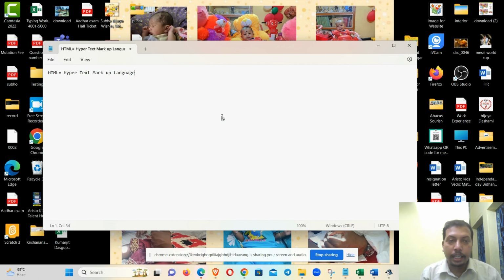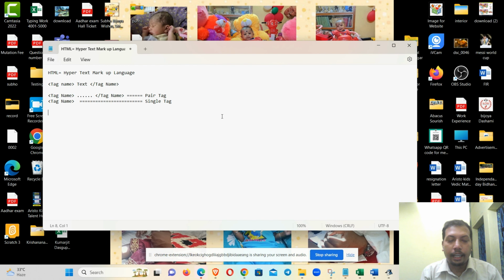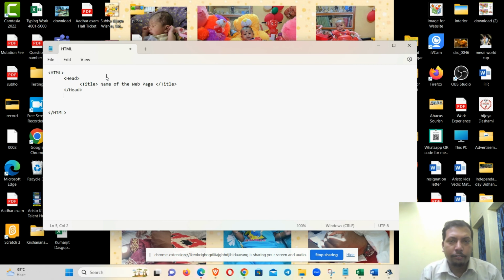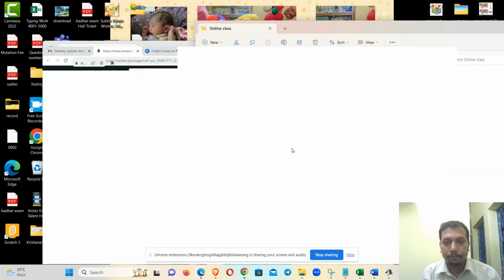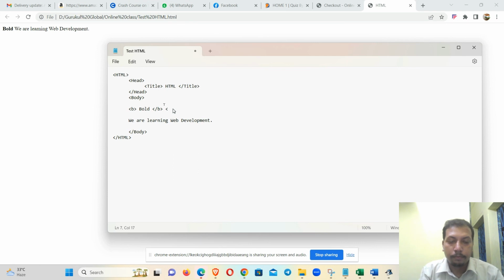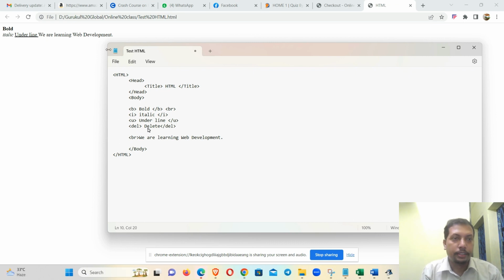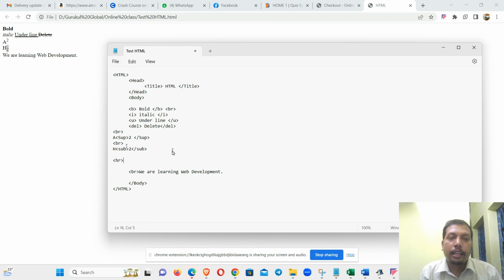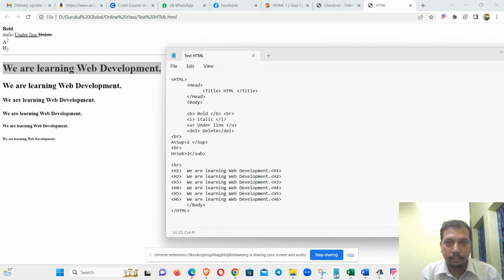Introduction to HTML basic tags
HTML tags are like keywords which defines that how web browser will format and display the content. With the help of tags, a web browser can distinguish between an HTML content and a simple content. HTML tags contain three main parts: opening tag, content and closing tag. But some HTML tags are unclosed tags.

When a web browser reads an HTML document, browser reads it from top to bottom and left to right. HTML tags are used to create HTML documents and render their properties. Each HTML tags have different properties.

An HTML file must have some essential tags so that web browser can differentiate between a simple text and HTML text. You can use as many tags you want as per your code requirement.